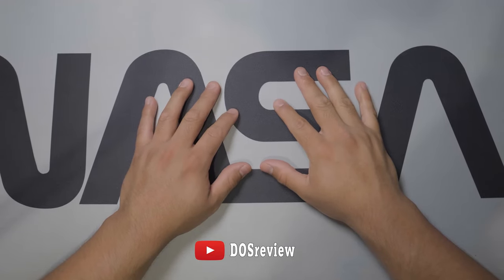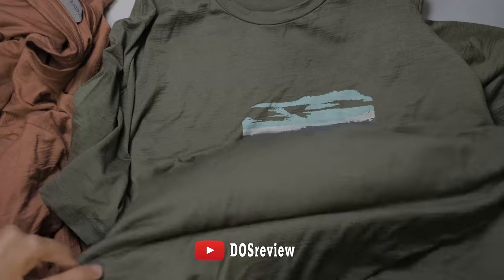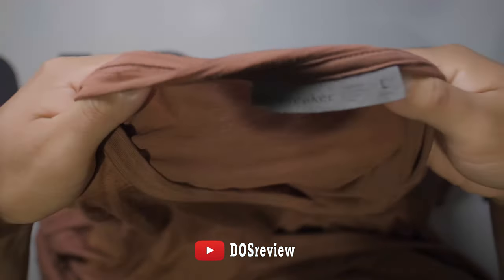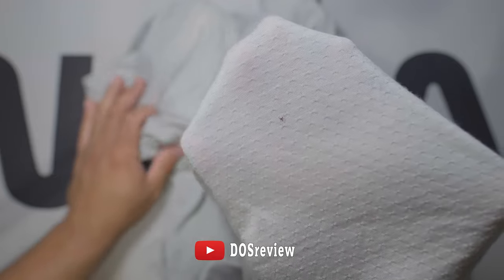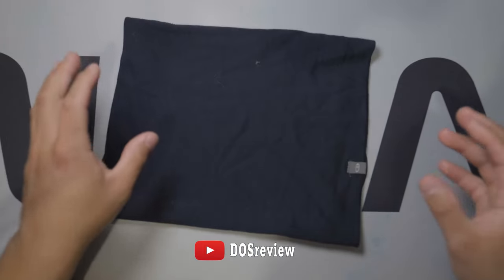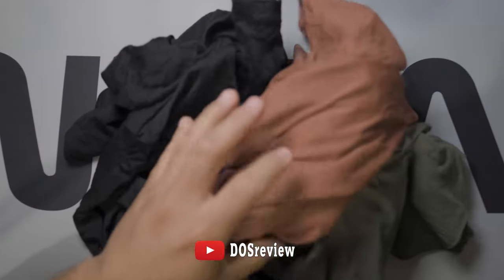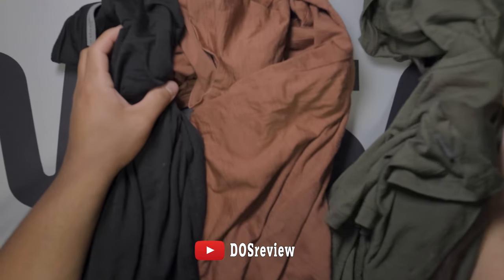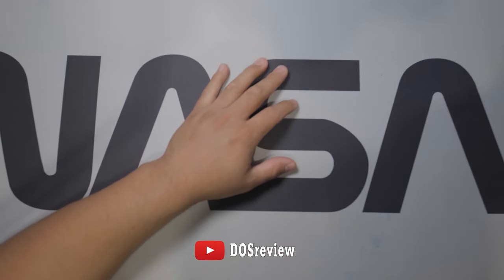icebreaker after a year UPDATE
this is my icebreaker after 1 year. im dissapointed with the quality. i will make a more indepth video soon